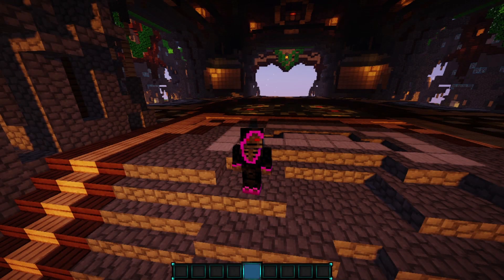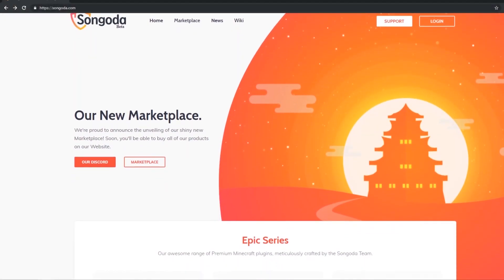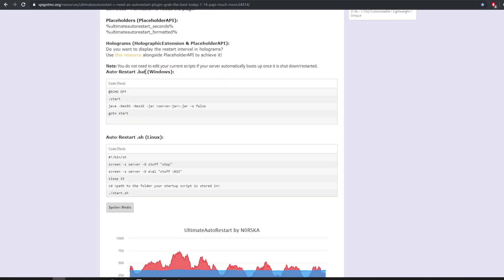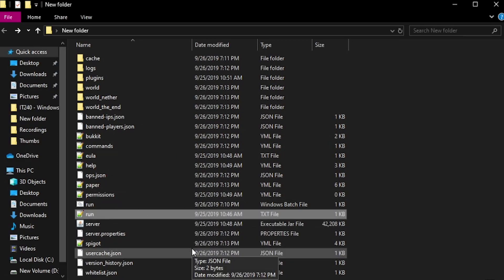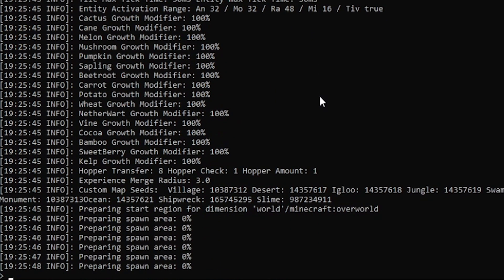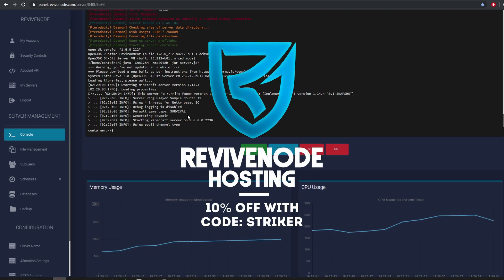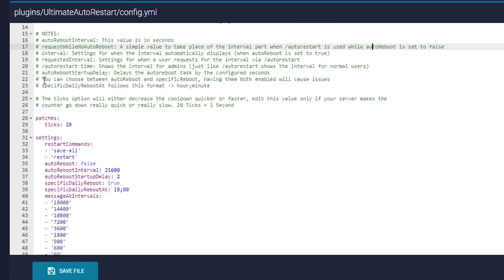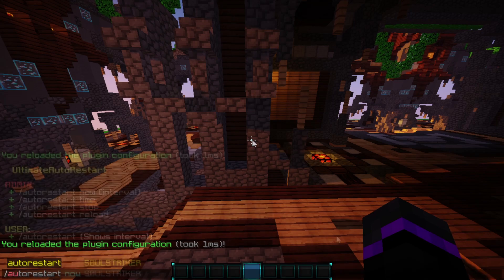Minecraft Auto-Restart Plugin | Minecraft Plugins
Minecraft Auto Restarting Plugin. This is great to have on your server to keep it free of lag and auto restarting!

✔️Downloads: ✔️